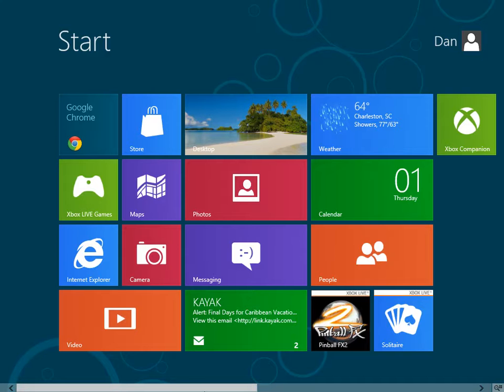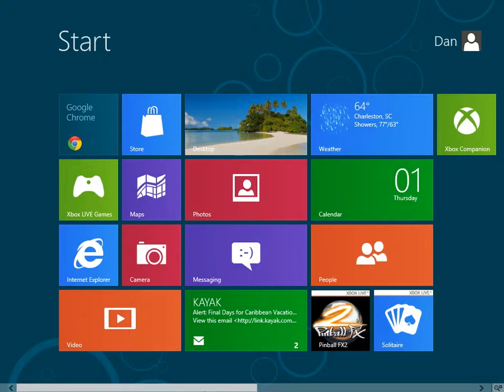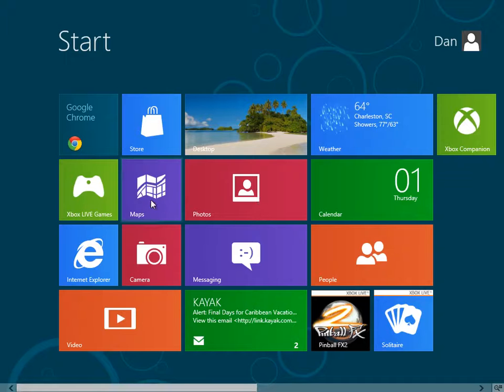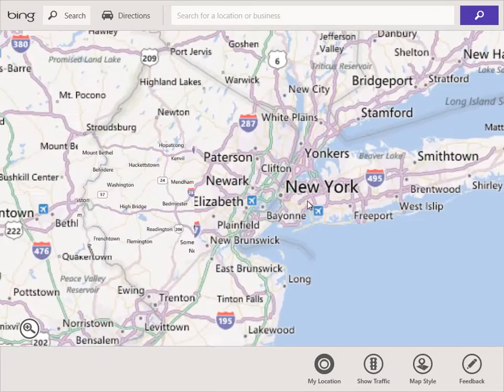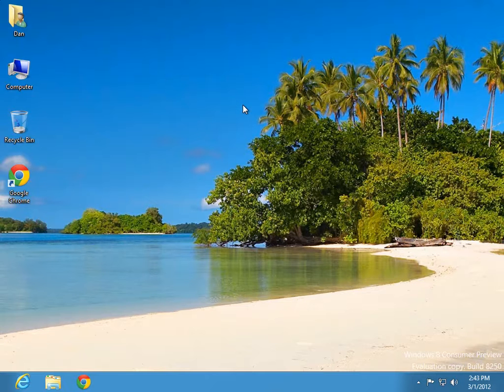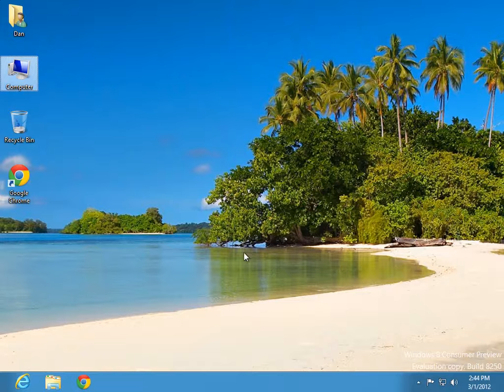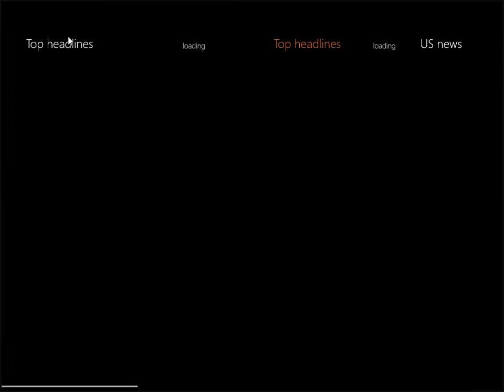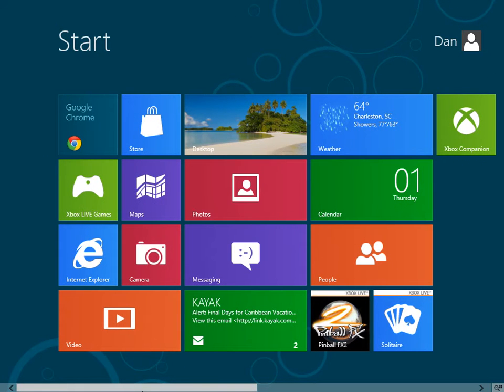Windows 8 consumer preview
Overview of User Interface for Windows 8 Consumer Preview